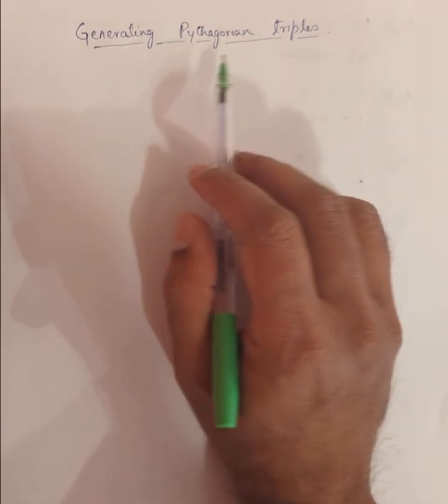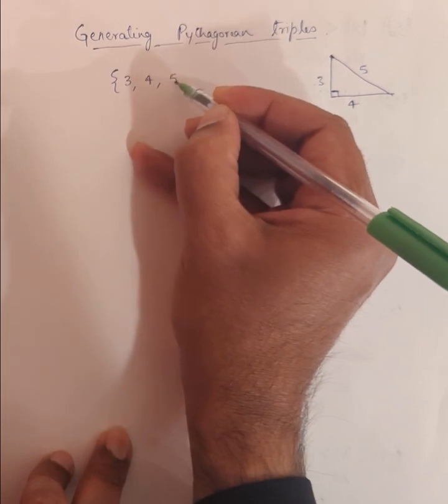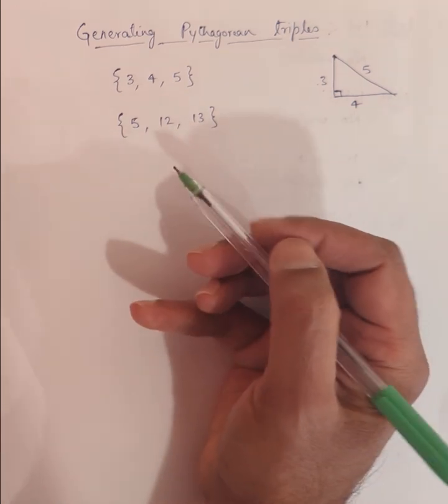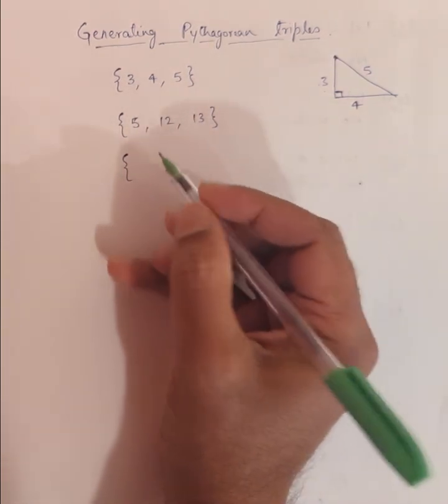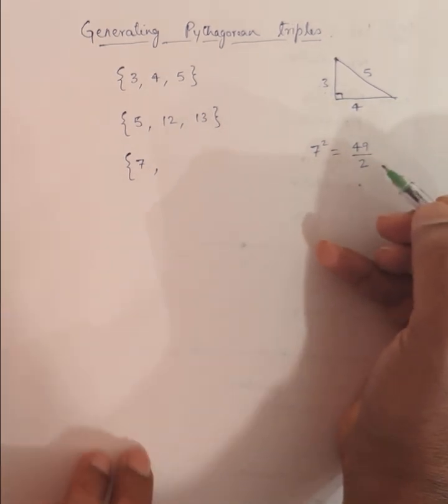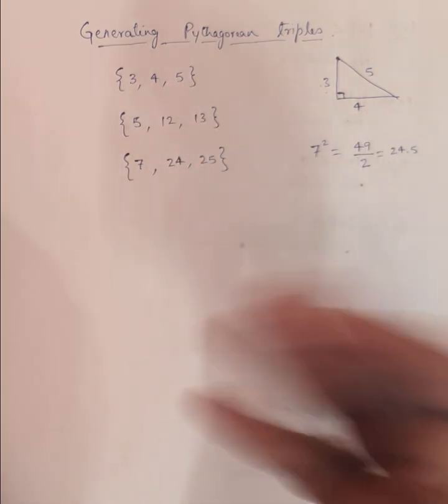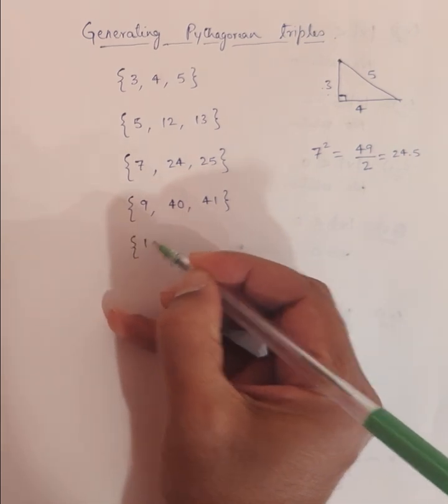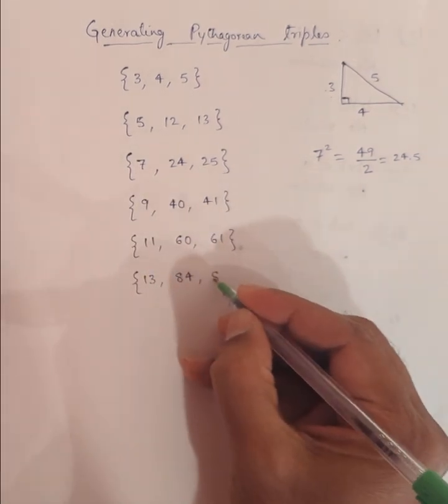Generating Pythagorean triples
We learn to generate an infinite family of Pythagorean triples where the smallest number is odd